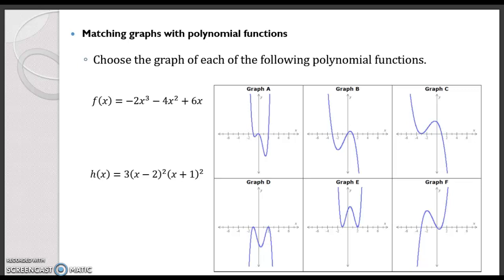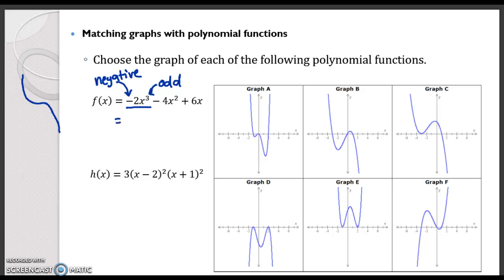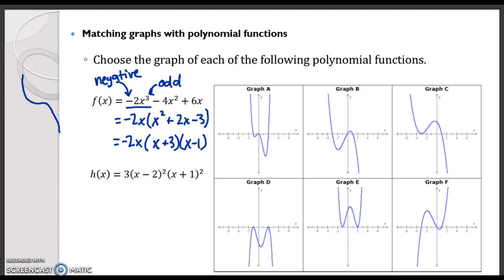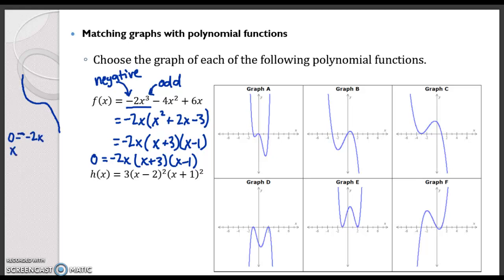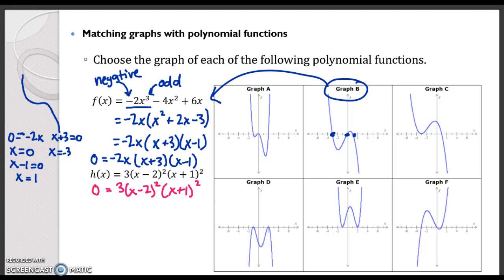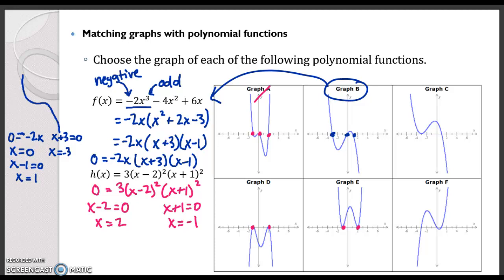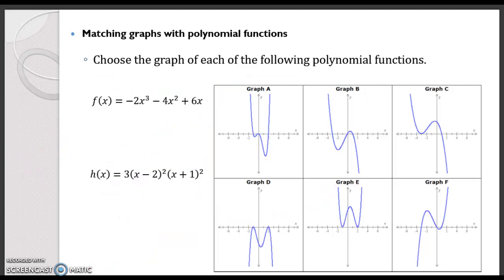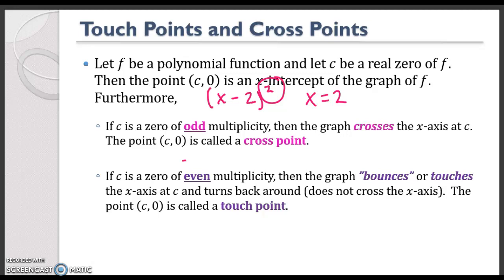Matching graphs with polynomial functions